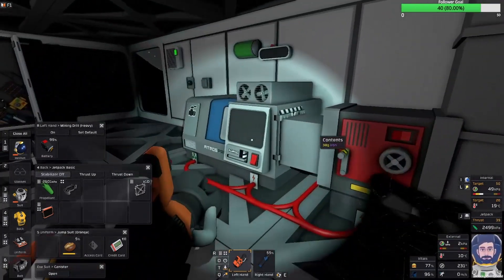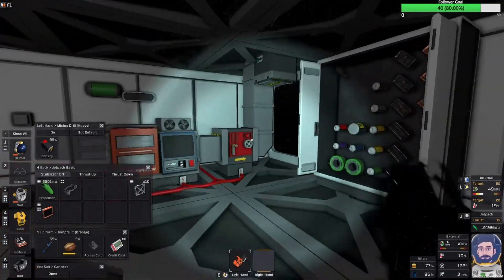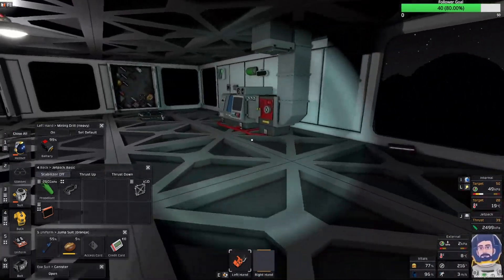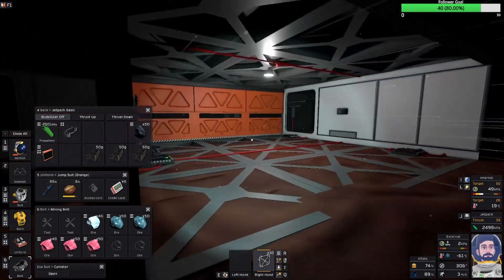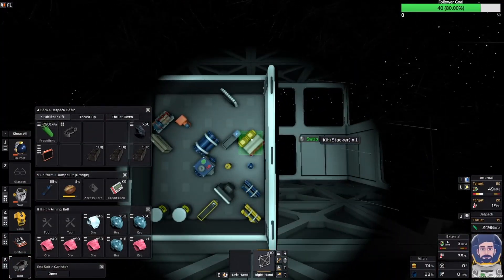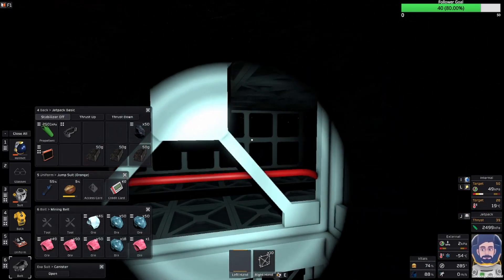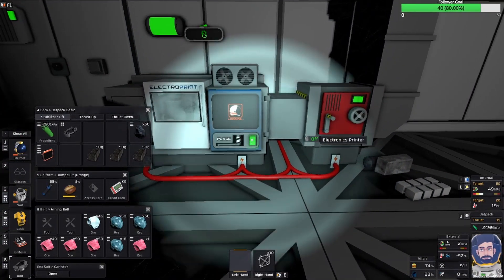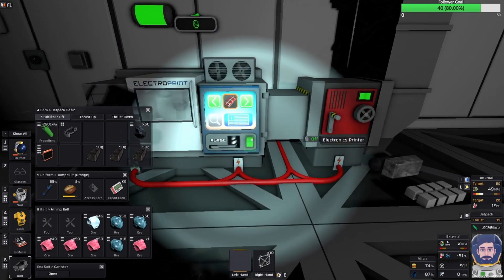Stationeers: Mars Base - Part 95 Furnace Gas Collection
Stationeers puts you in control of the construction and management of a space station to run by yourself in single player, or online multiplayer with your friends. Complex atmospheric, electrical, manufacturing, medical, agriculture, and gravitational systems require your thought and management at all times!